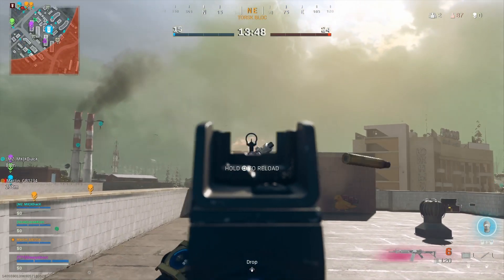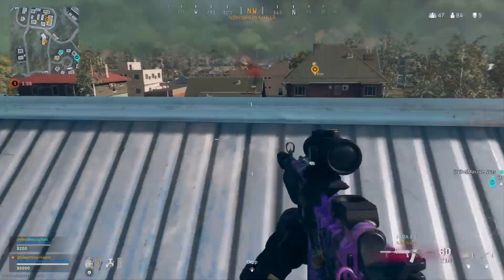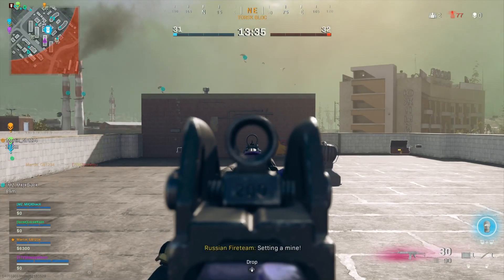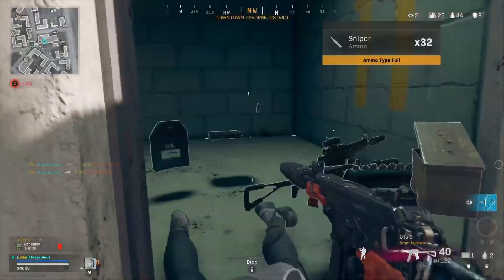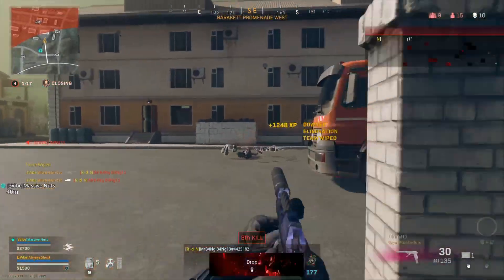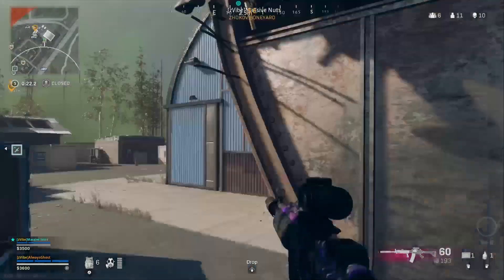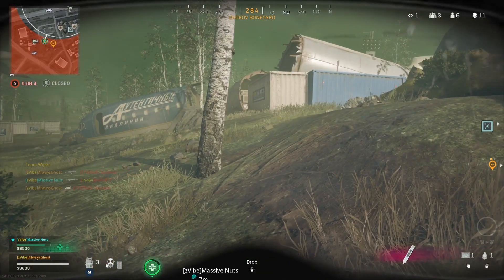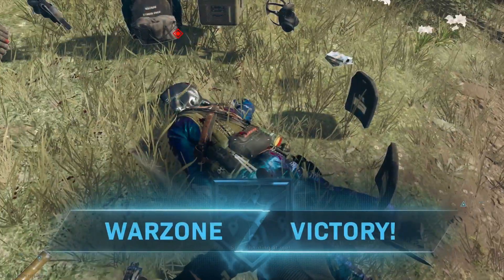why the FARA-83 is the BEST AR in WARZONE after UPDATE!!! (Fara-83 vs Krig-6 Warzone Comparison)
the FARA-83 is the BEST AR in WARZONE after UPDATE!!!